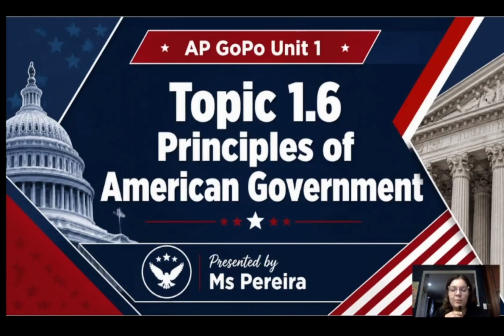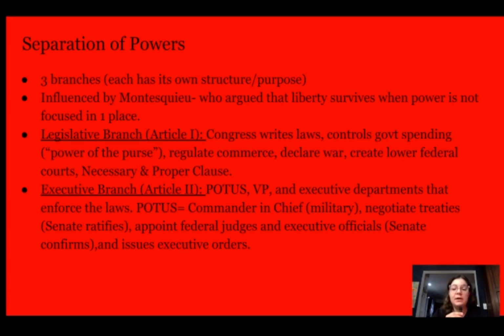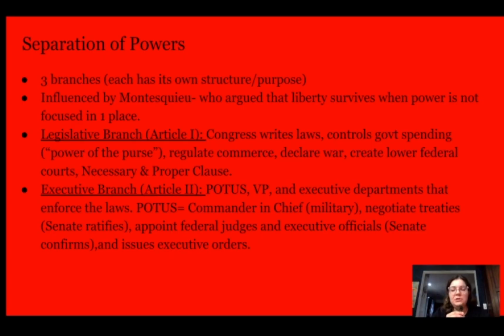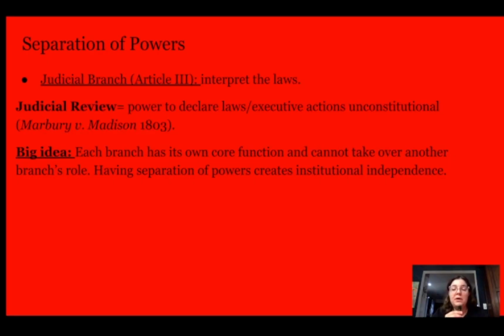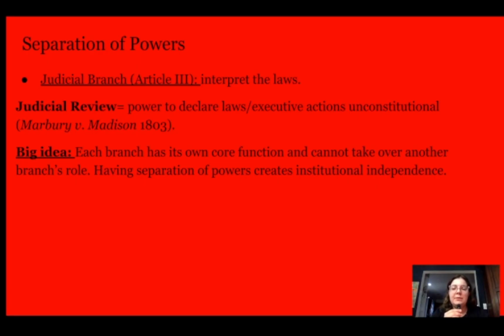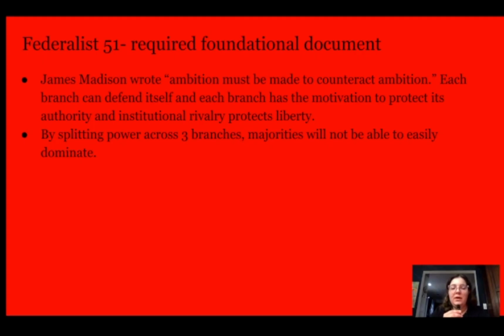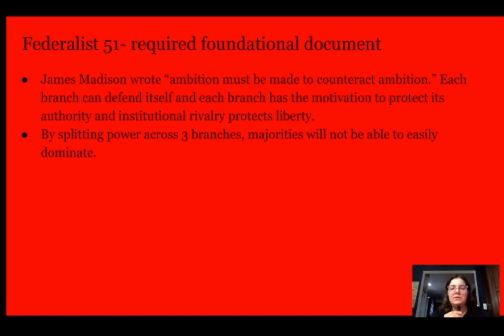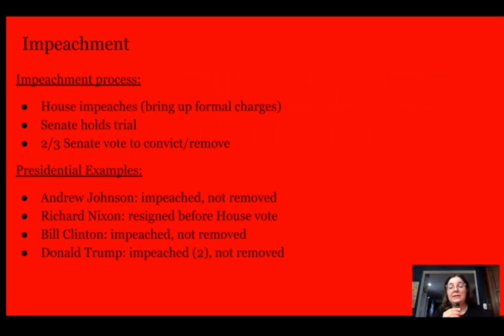Principles of American Government Topic 1.6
Review recap for Topic 1.6 Principles of American Government of the A.P. U.S. Government & Politics Curriculum.